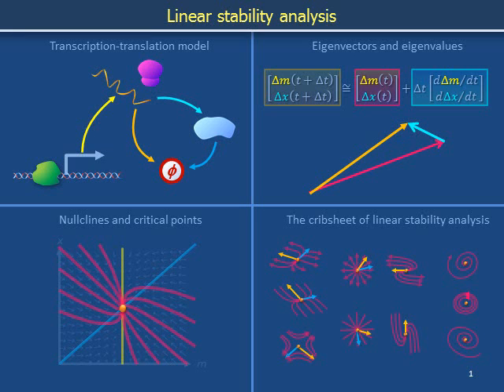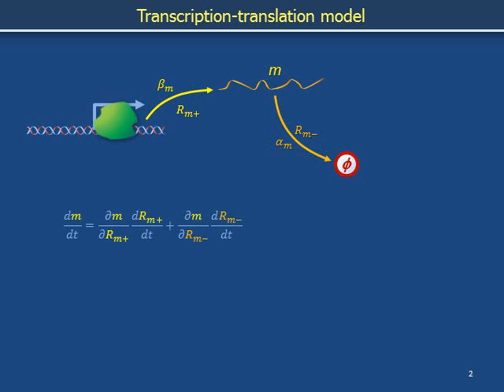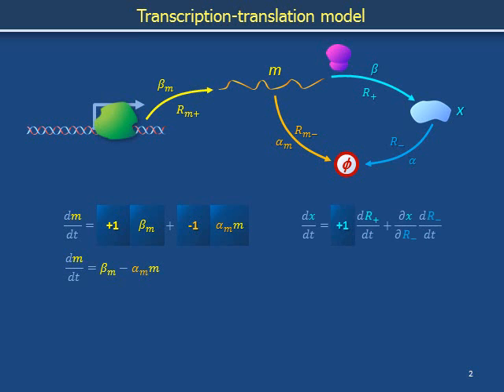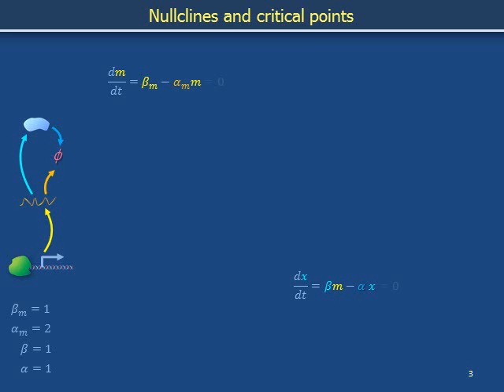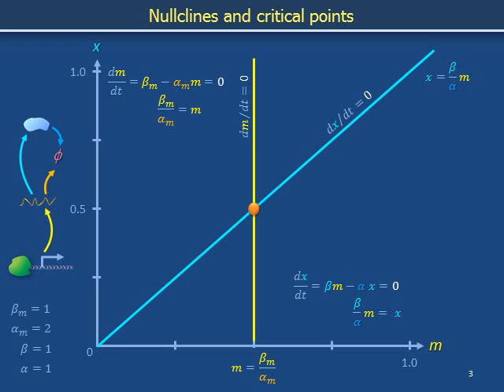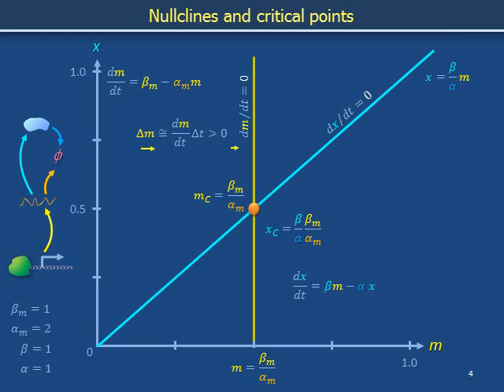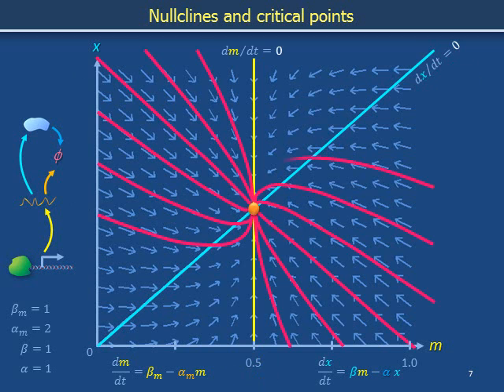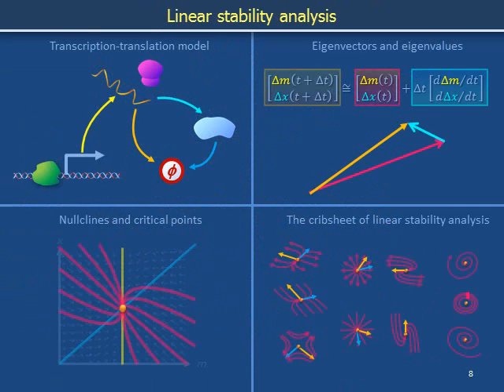Differential Equations IIIa: Transcription-translation model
Canonical mRNA-protein system from systems biology 101
Additional activity: See textbook presentation by Alon, An Introduction to Systems Biology: Design Principles of Biological Circuits, Boca Raton: Chapman & Hall/CRC, 2007 (problem 2.2, p. 23).